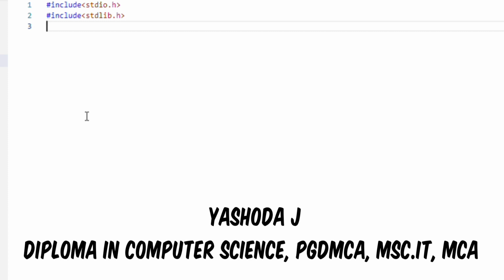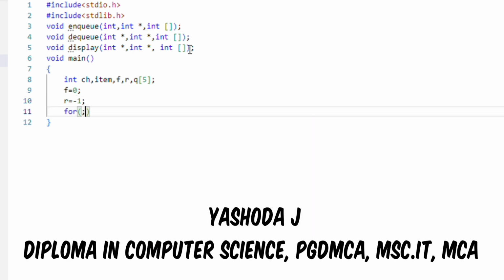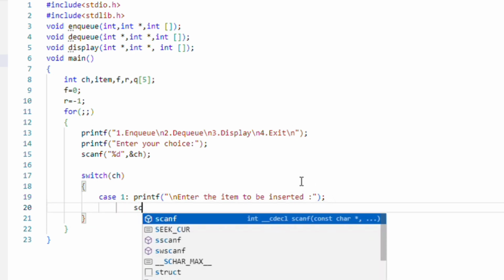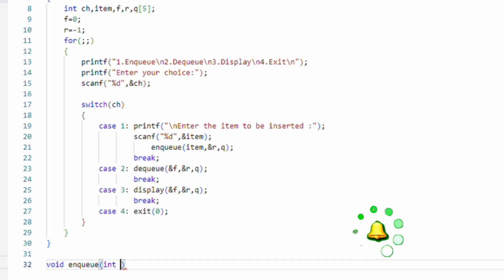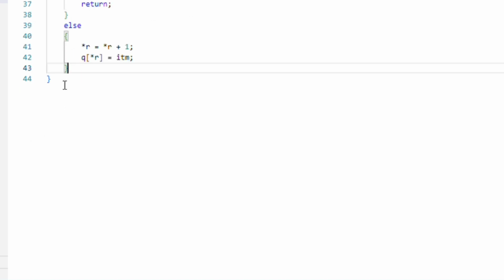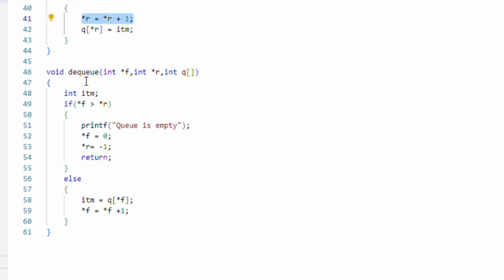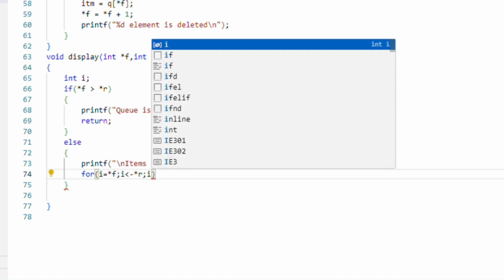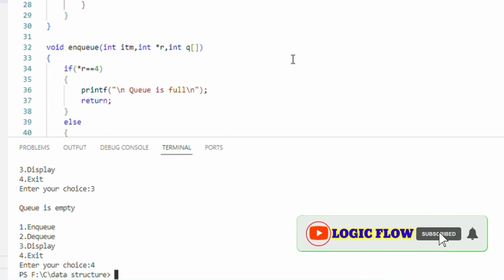DSC-38 - Enqueue and Dequeue Program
In this video i have discussed about implementation of Queue data structure using arrays, Enqueue and Dequeue program with execution